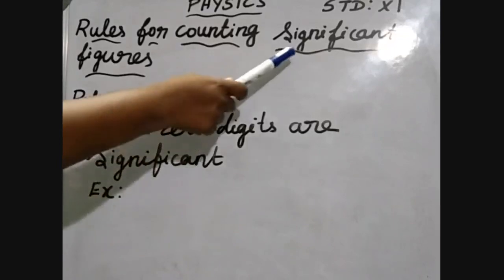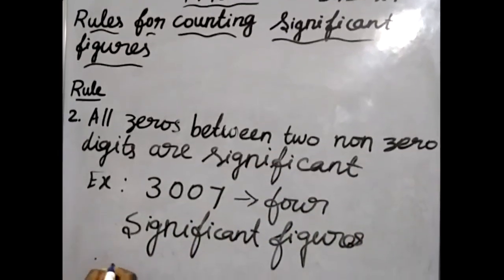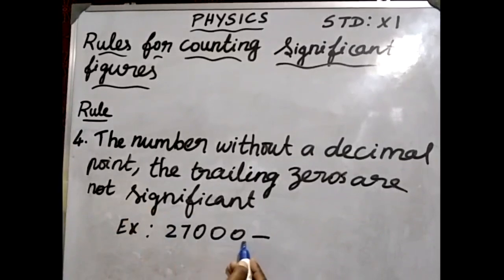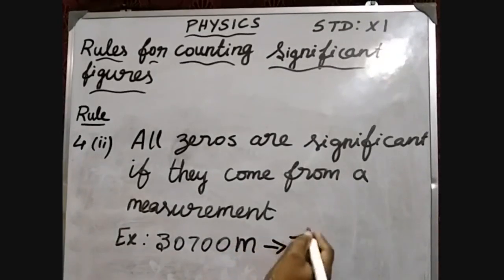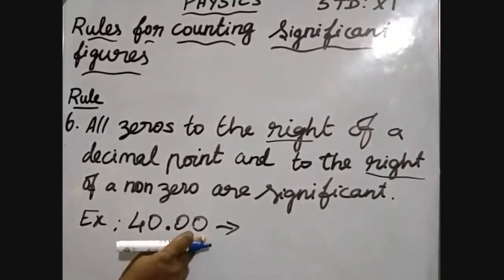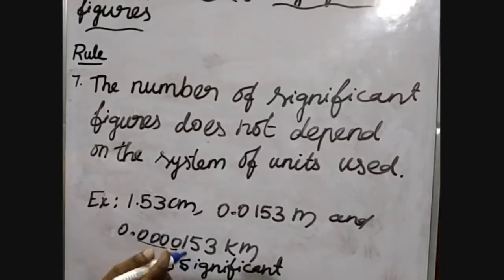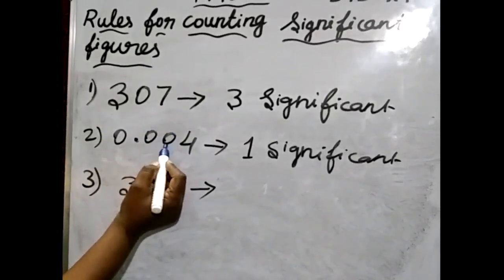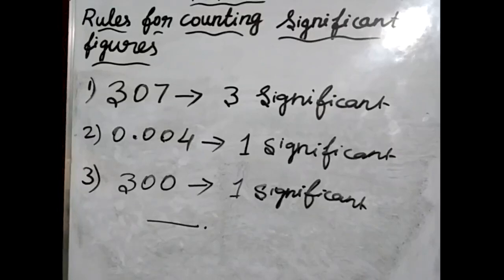Rules for Significant Figures Class 11 Physics Unit 1.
Kathiroli Charles